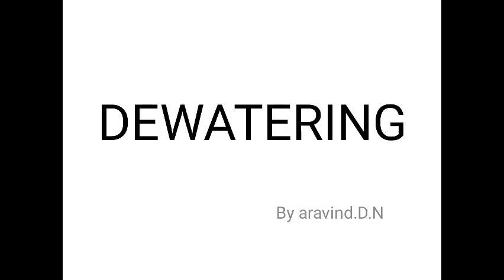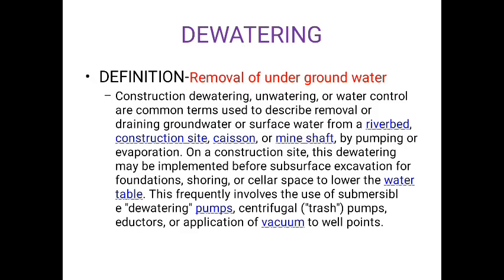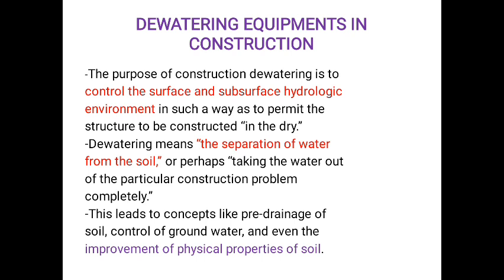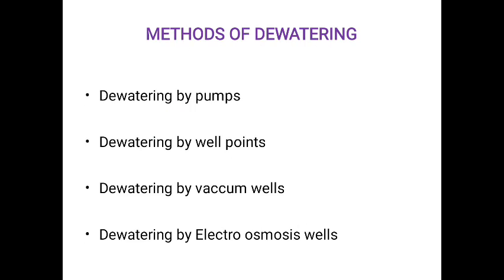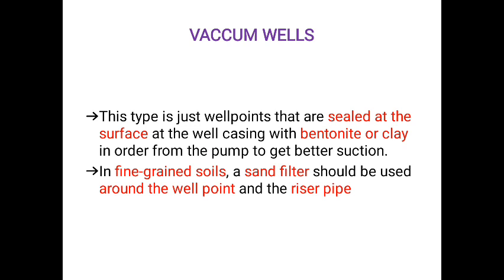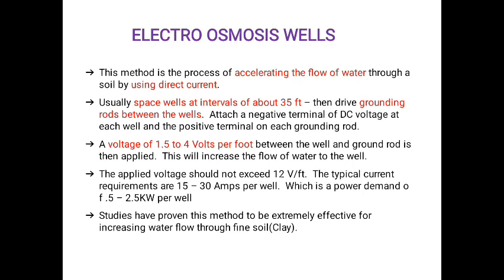Importance of Soil texture 18CV63